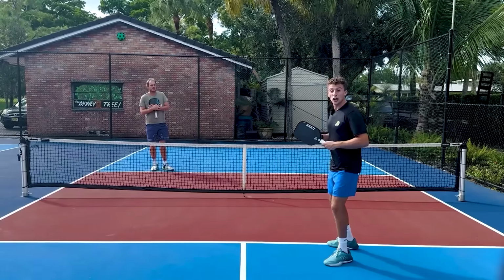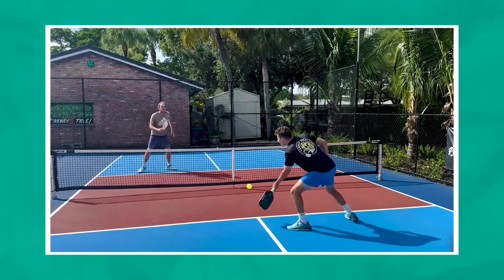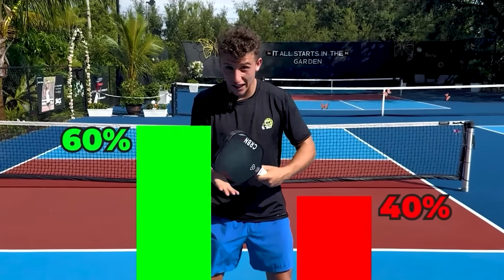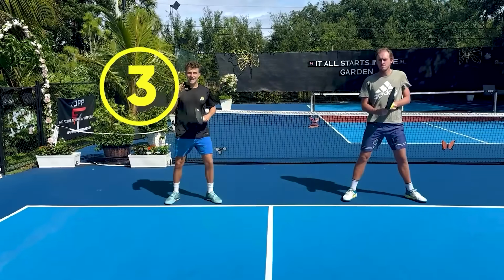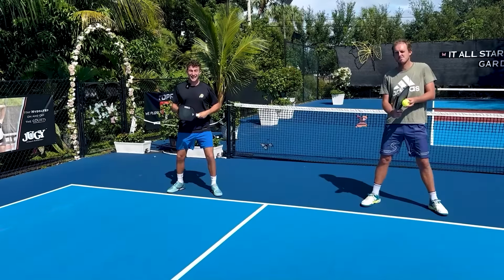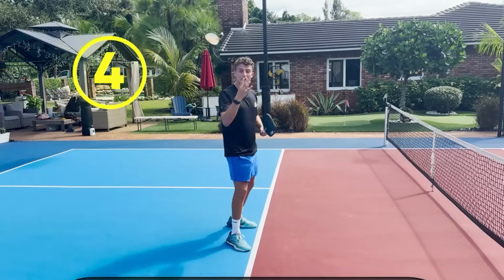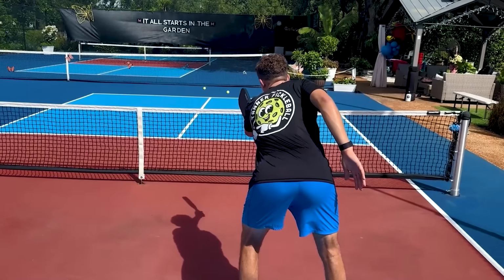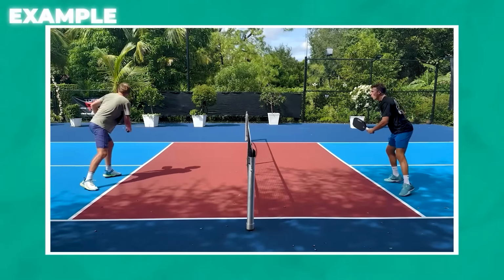5 Secret Tips ALL 5.0 Level Players Use! (Level Up Your Pickleball Game)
🎉 Big news! My new book Pickleball in 60 Seconds 📖 is here – if you like my teaching style, you’ll LOVE this book.

Here are 5 secret tips that all 5.0 level players use. Reaching the beloved '5.0 status' is sought after by the entire pickleball community. The tips said in this video will broaden your horizon to advanced pickleball tactics.

0:00 Intro
0:10 Tip #1 - What you should be thinking, when dinking.
2:00 Tip #2 - Offensive shots should be 'percentage' based.
4:07 Tip #3 - Proper positioning when partner is hitting a 3rd shot drop.
5:43 Tip #4 - Ability to recognize when to lean in, or pull back at the kitchen.
8:04 Tip #5 - Mental strategy in tournament play.

🎉I Post 60 Second Tips.. EVERYDAY🎉